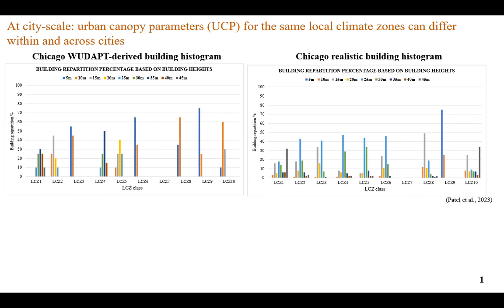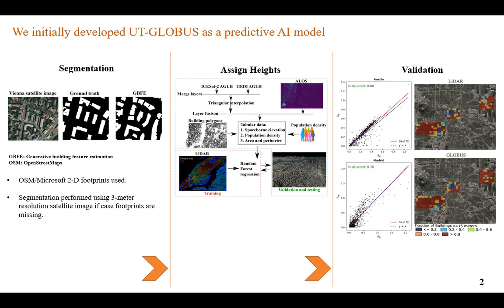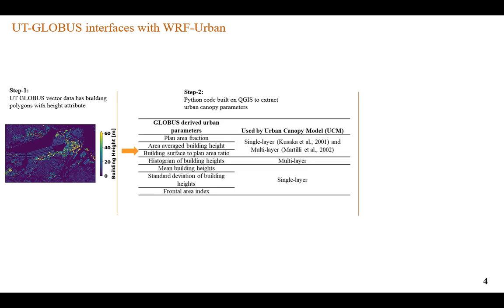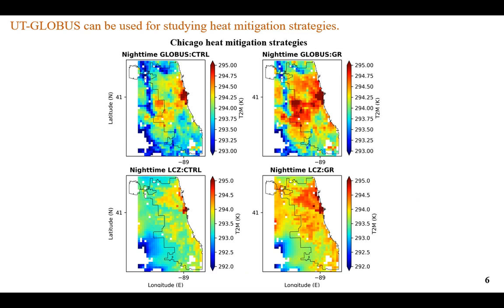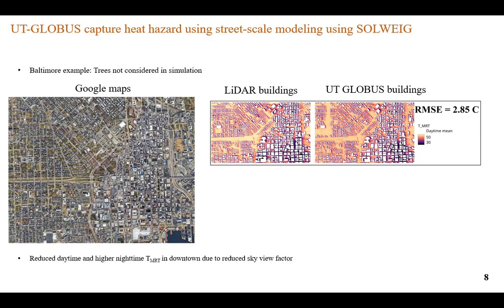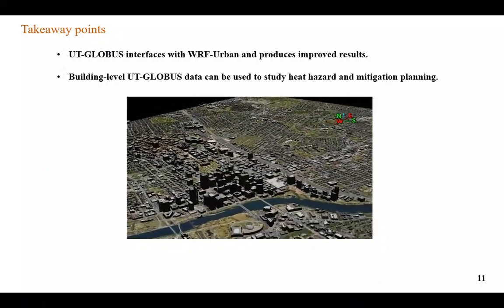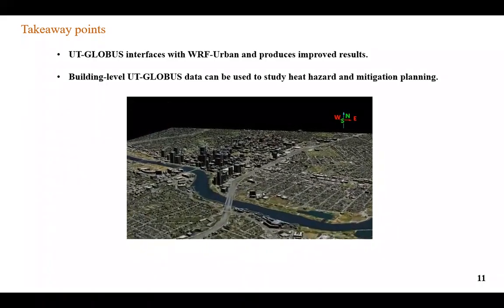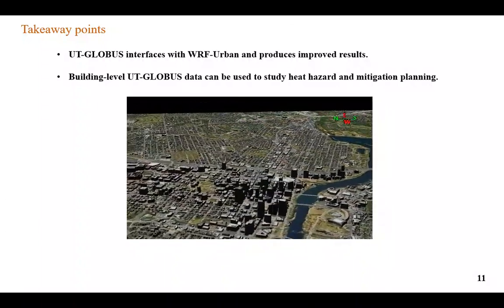GLOBUS: GLObal Building heights for Urban Studies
11th International Conference on Urban Climate

Harsh Kamath1, Manmeet Singh1, Lori Magruder2, Alberto Martilli3, Zong-Liang Yang1, Dev Niyogi1

1 Jackson School of Geosciences, University of Texas at Austin, Austin, TX, USA. 2 Department of Aerospace Engineering, University of Texas at Austin, Austin, TX, USA. 3 CIEMAT, Madrid, Spain